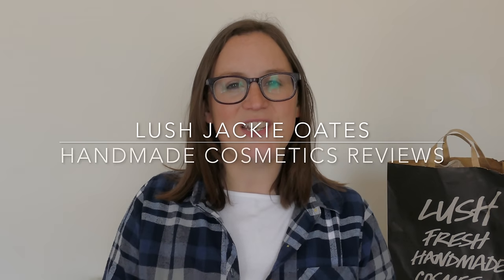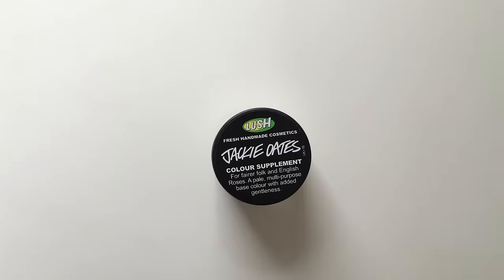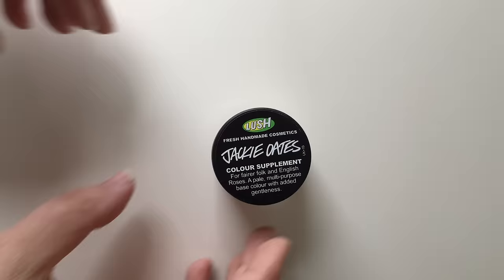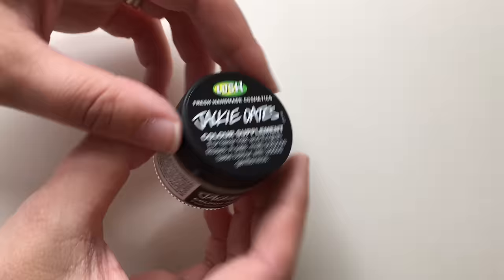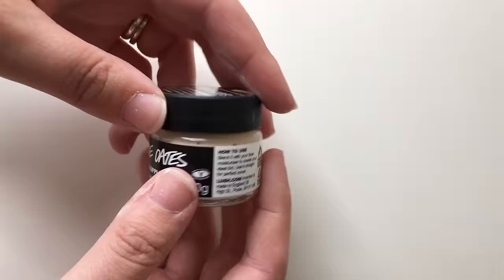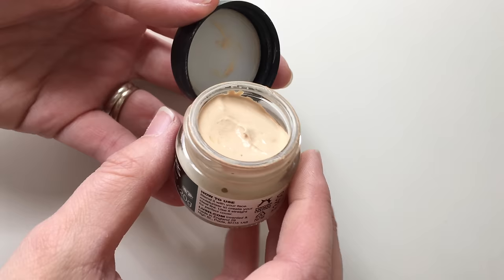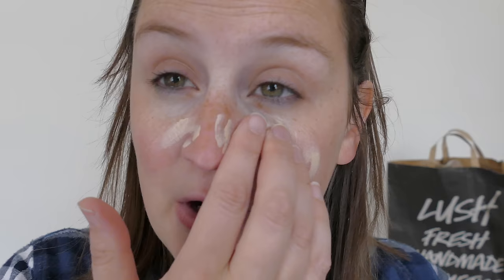Lush Jackie Oates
Lush Jackie Oates Colour Supplement recorded in 4K Ultra HD